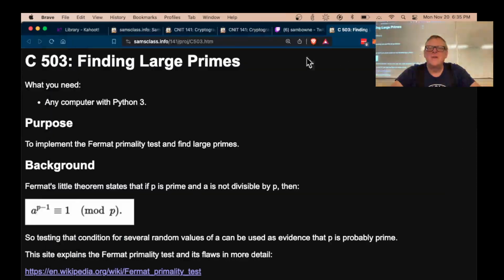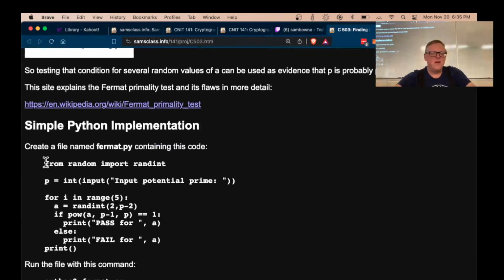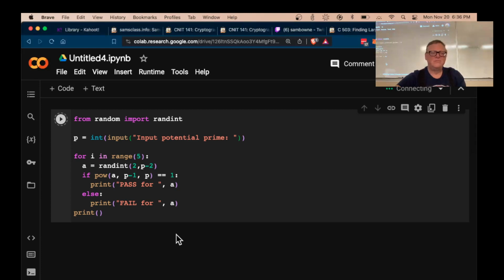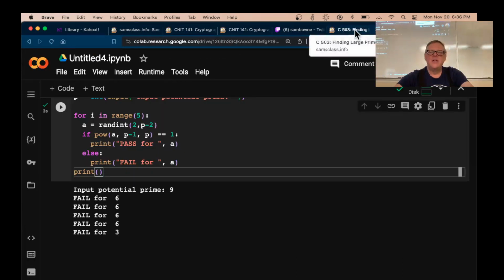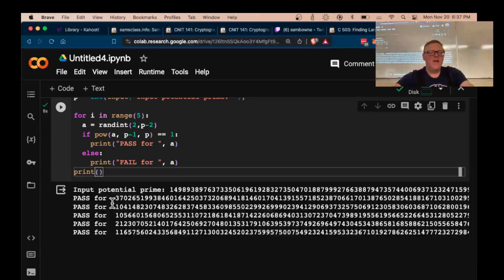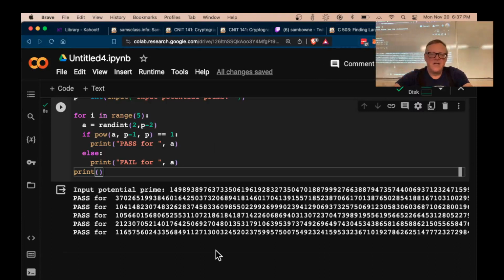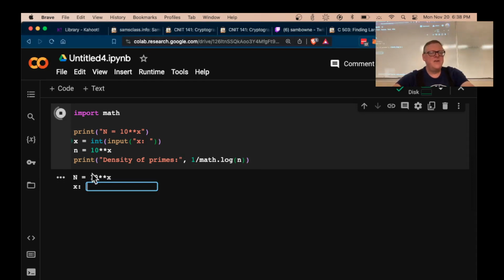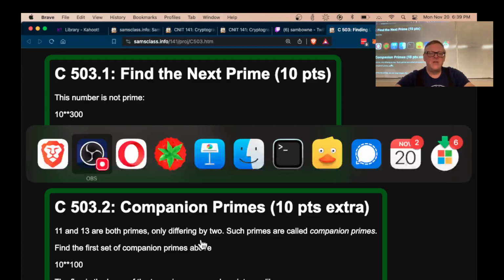C 503 Finding Large Primes